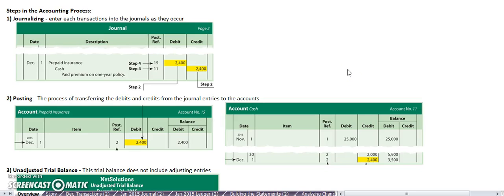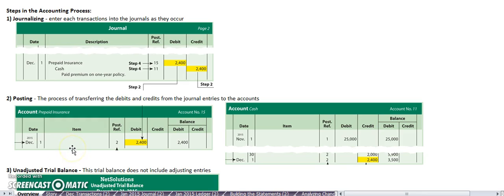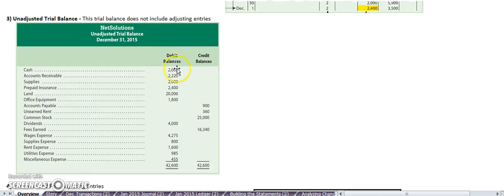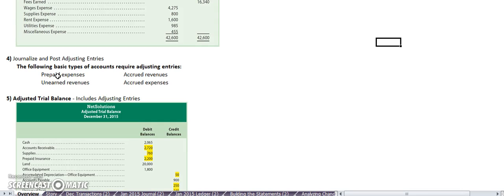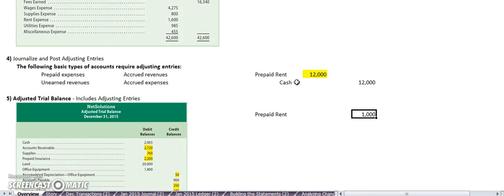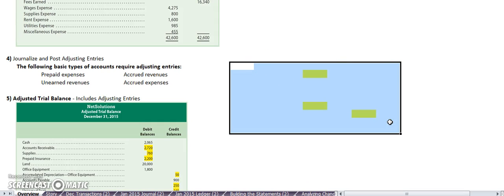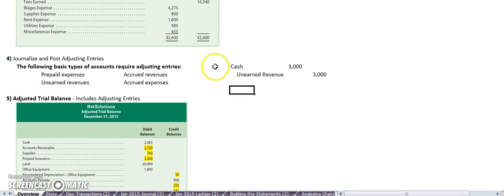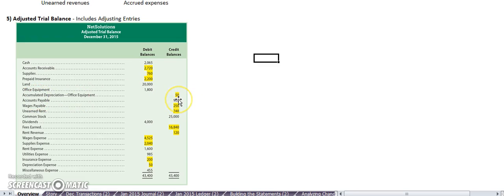The Accounting Process Part 3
3rd of 10 videos describing the general accounting process leading to the creation of GAAP compliant financial statements.